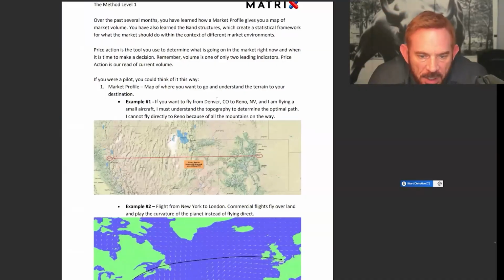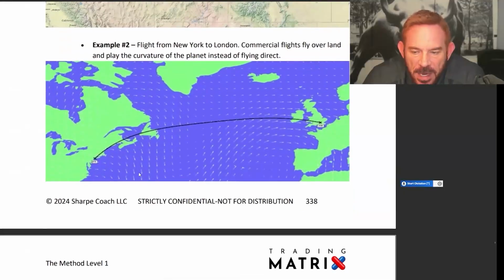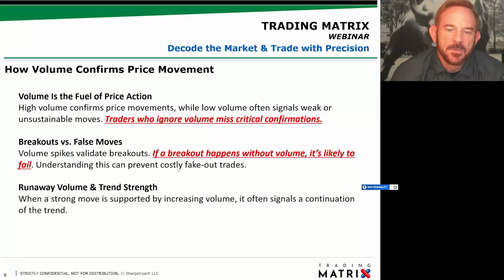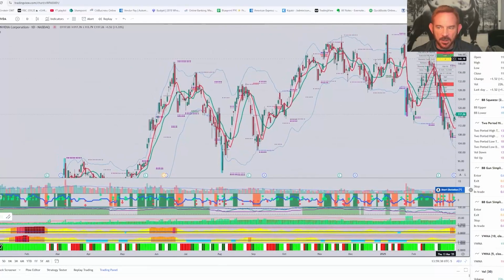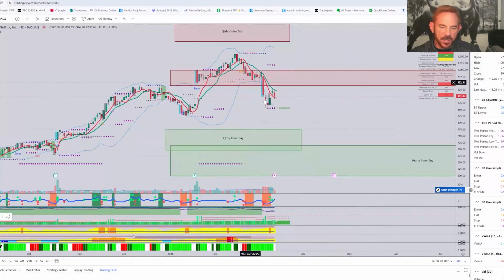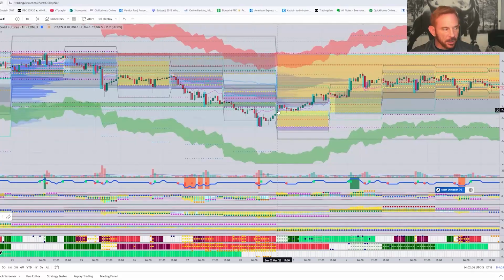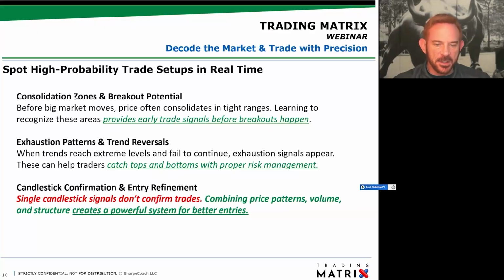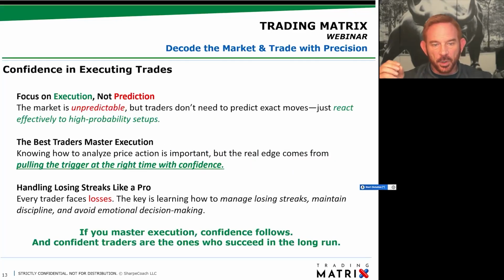Decode the Market and Trade with Precision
Welcome to the ultimate destination for traders and investors seeking to elevate their market skills and insights. Led by Chuck Whitman, a recognized Market Wizard and Expert Trader with over 30 years of successful trading experience, our channel offers a rich blend of stock market trading tips, advanced strategies, timely alerts, and in-depth market analysis.

Whether you're a beginner or a seasoned investor or trader, our channel provides valuable resources and guidance to help you navigate the complexities of the markets with confidence. We're committed to supporting you at every level of your journey, empowering you to achieve consistent success while minimizing risk.